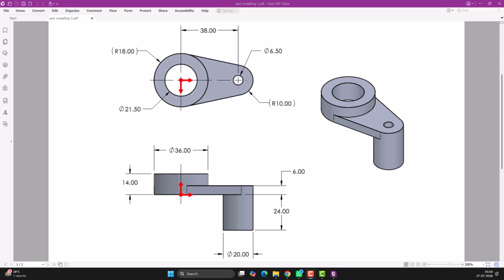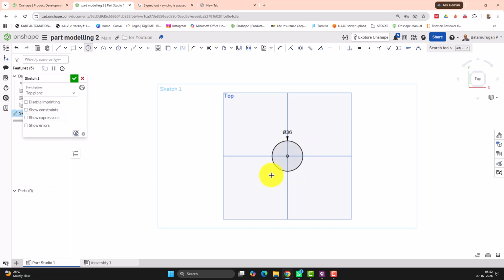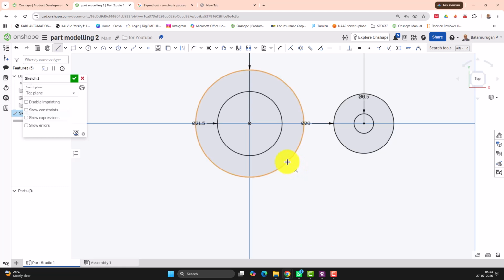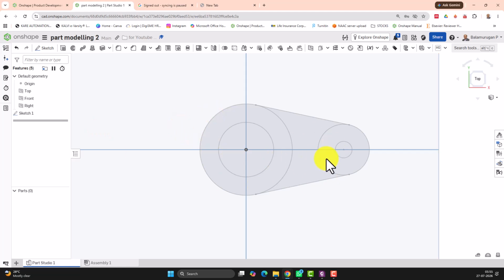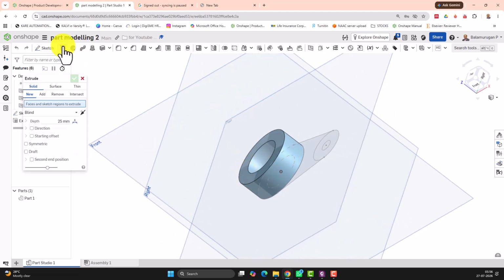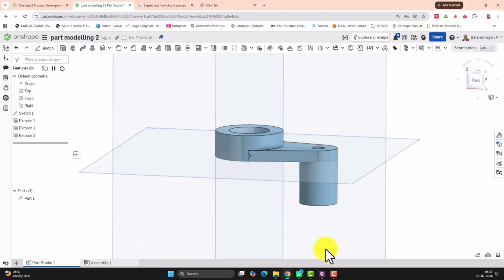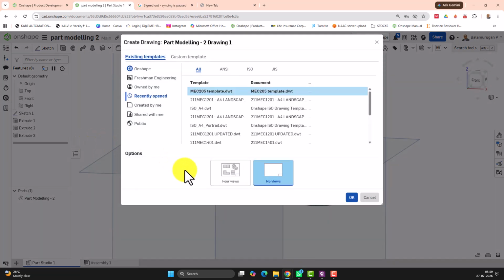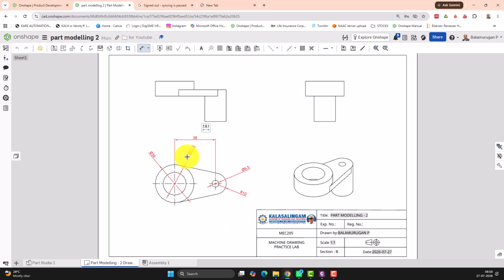Onshape Tutorial - Part Modelling 2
Click on the link below to view the PDF for dimensions of the object.